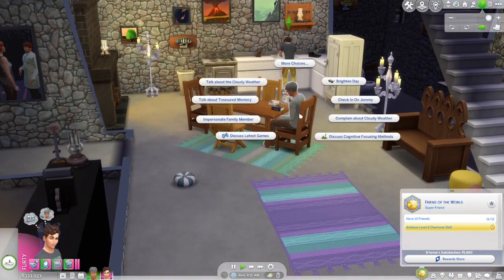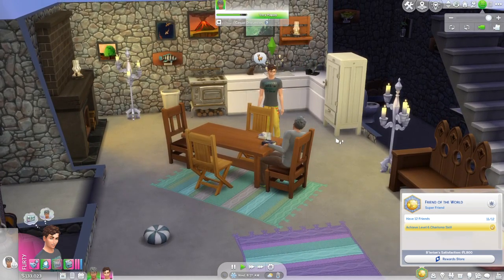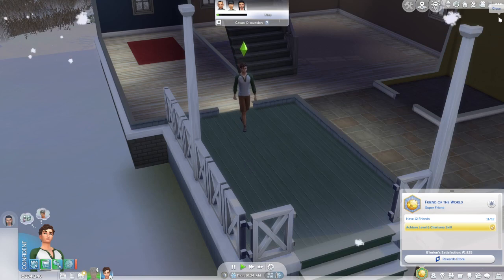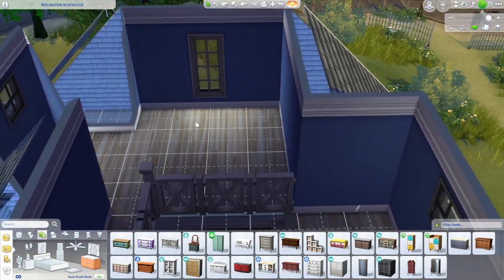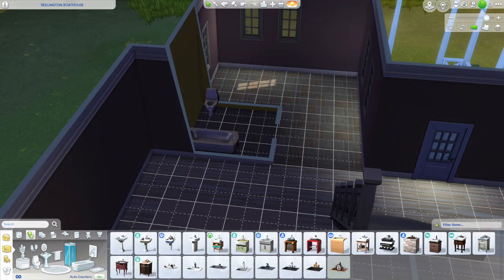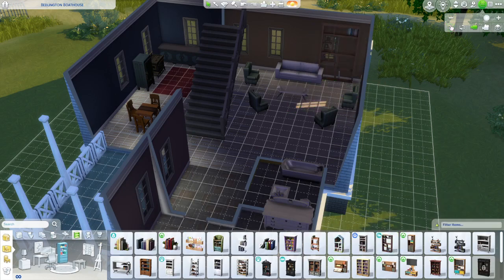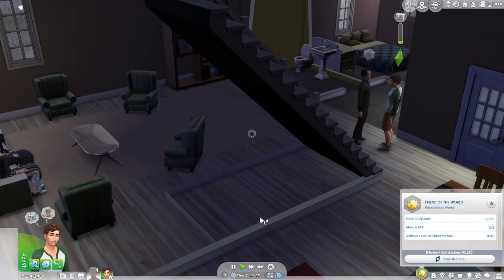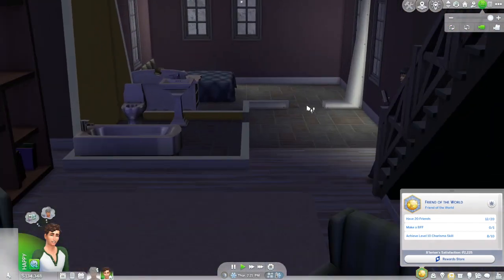Let's Play The Sims 4 Dragonrider Legacy gen 3 ep 11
This week B'lerion starts his working life, gets a little closer to his goal of befriending the world and gets to know his future in-laws!

follow me on Insatgram and Twitter if you want
If you want to drop me a line
Christine S.